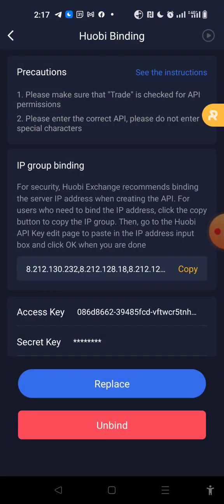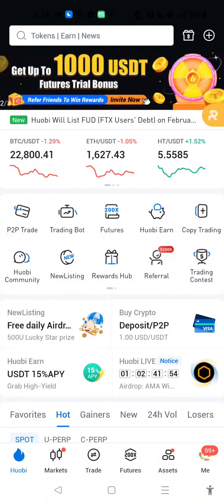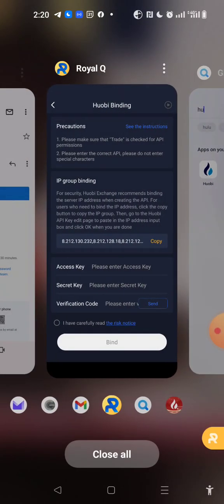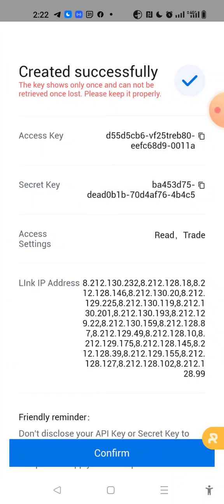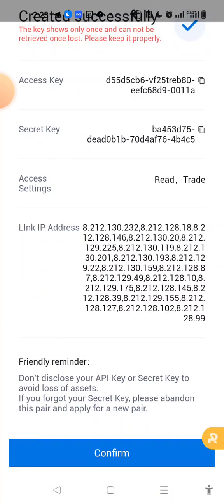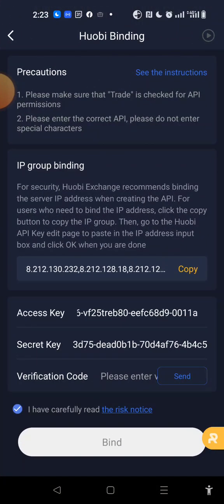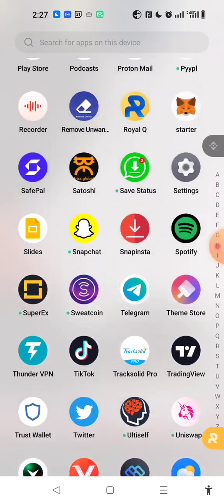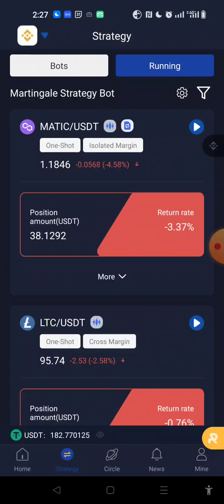ROYALQ: API BINDING FOR HUOBI